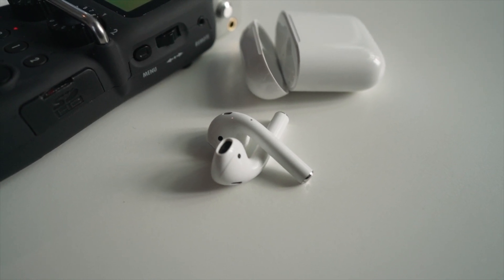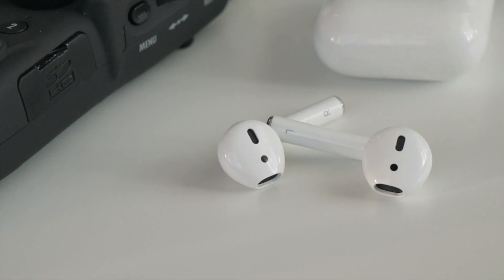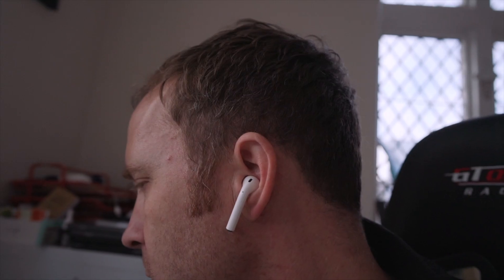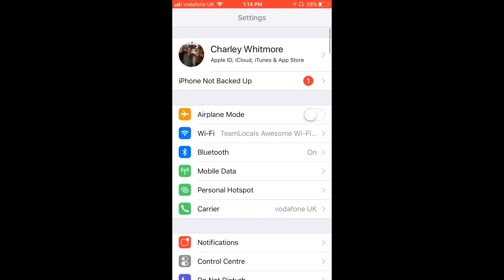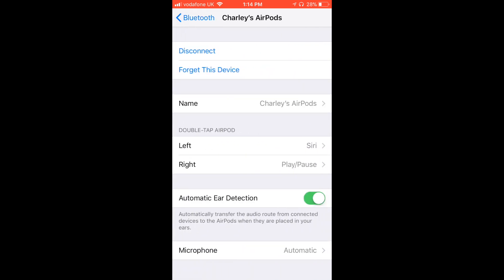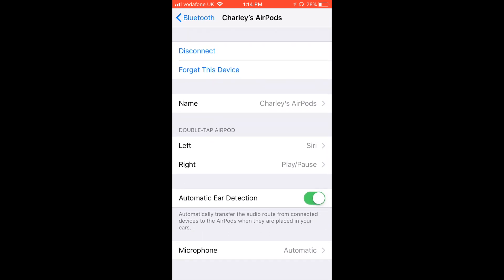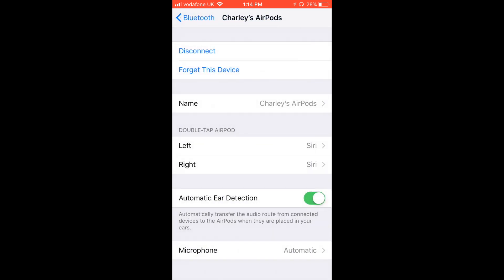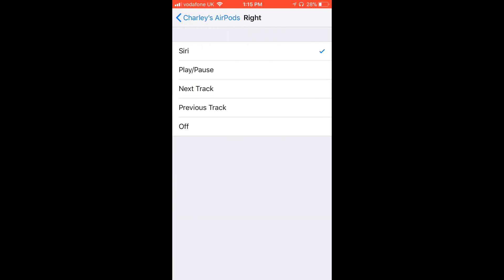EDITING AIRPODS DOUBLE TAP OPTIONS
Hope this helps, I know it annoyed me for a few weeks. It's an easy fix to show you how to set up your AirPods double tap options within the Bluetooth settings menu.

It'll allow you to choose between Siri, Play/Pause, Next Track, Previous Track, and Off command for both left and right AirPod.

My camera gear used:

Sony A7Rii
Sony A6500
GoPro 6
Rode VideoMic PRO
Zoom H5
Rode Smart LAV